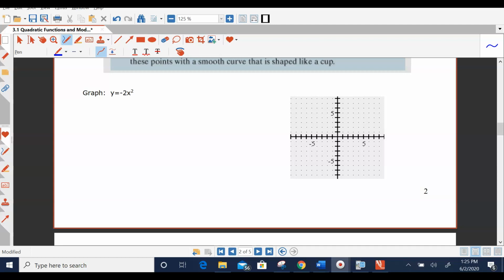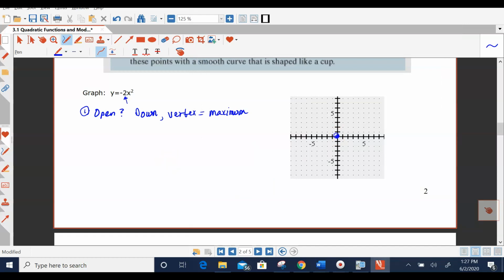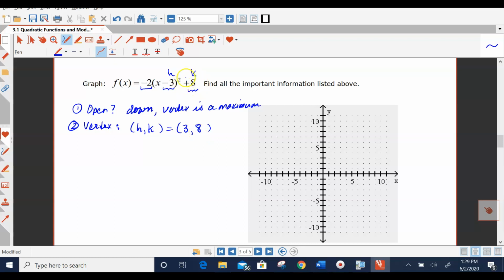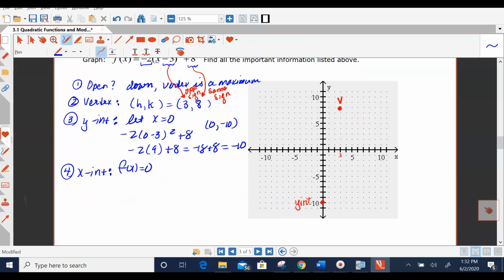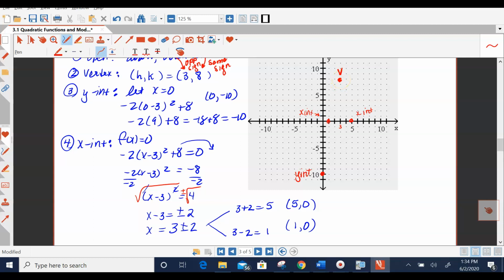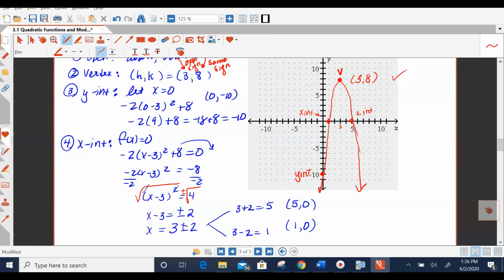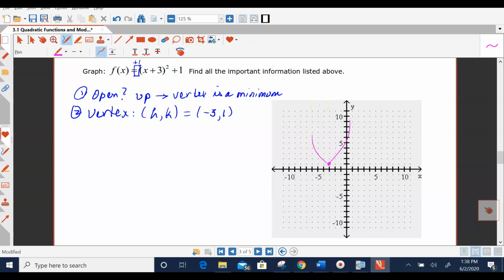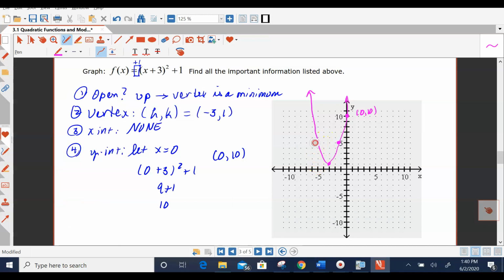Section 3.1 Lecture Video Part 2